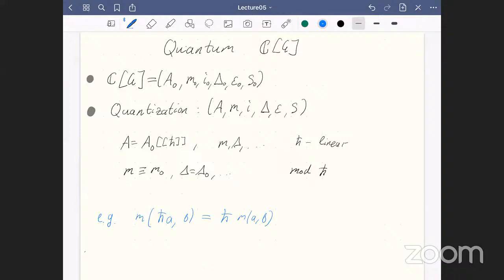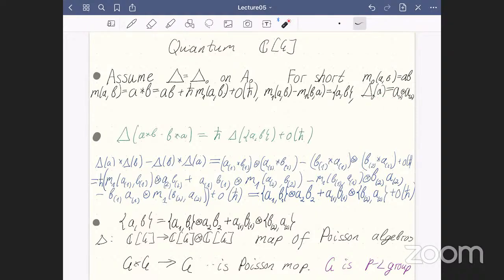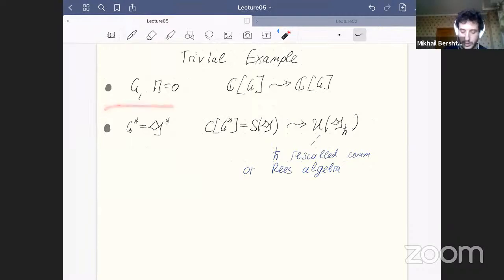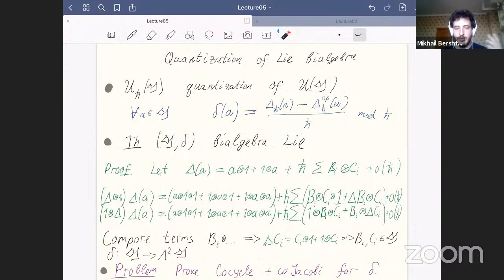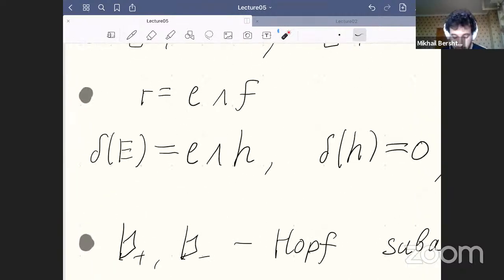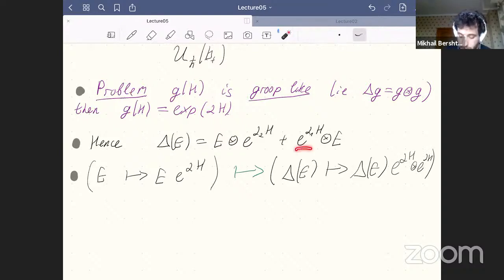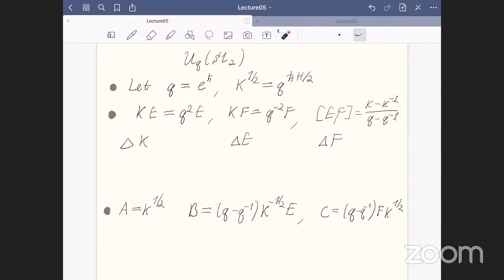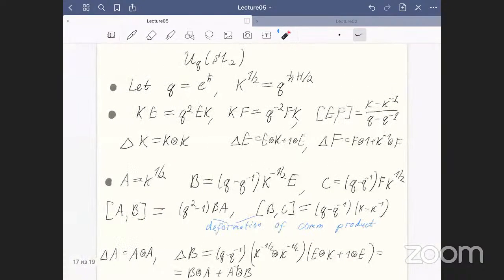M. Bershtein -- Introduction to Quantum Groups 05 -- Quantum groups and algebras. Example: sl(2)